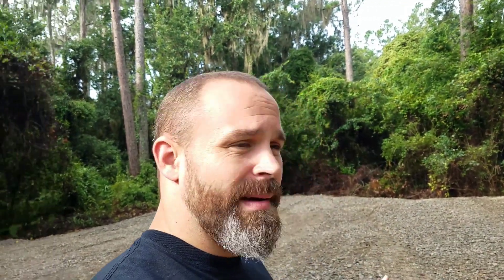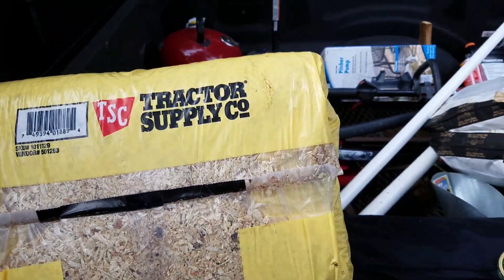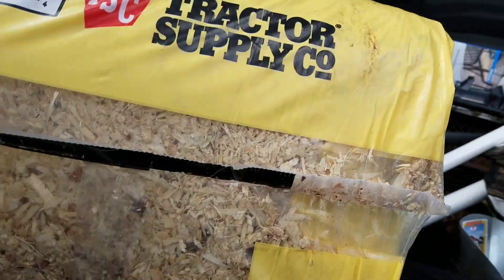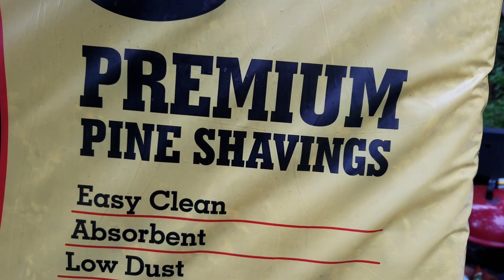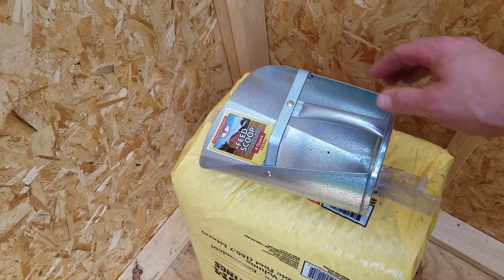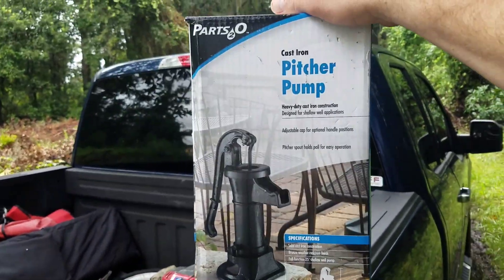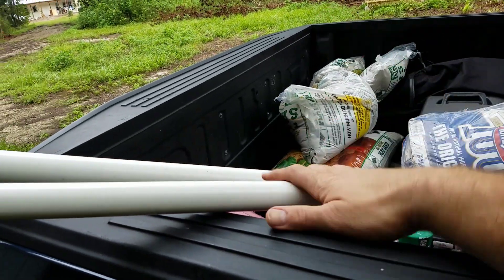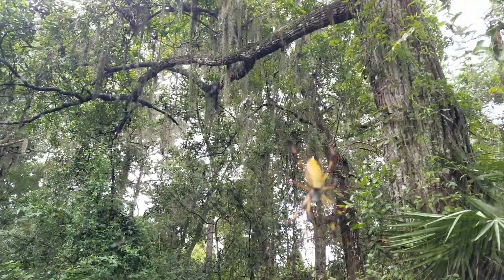We Have Water at the Off Grid Property!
We got our pitcher pump installed at the new off grid property. We also fall some trees and as always have some good family time at the river.